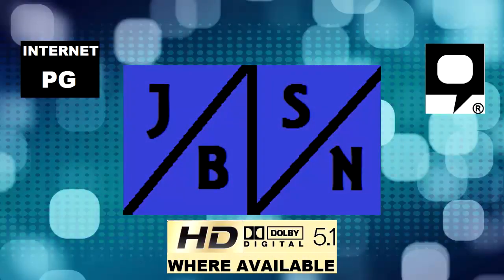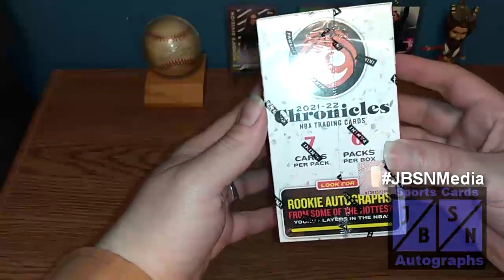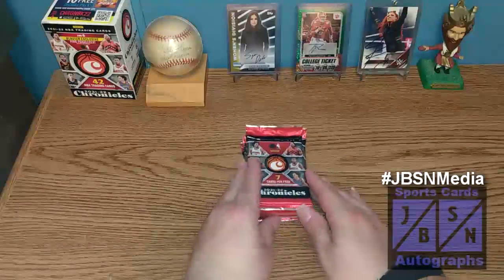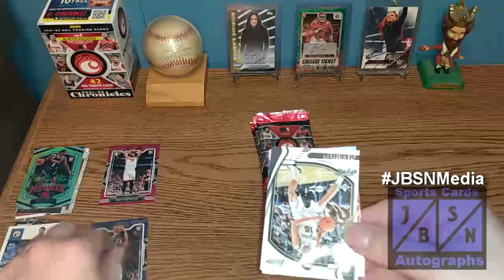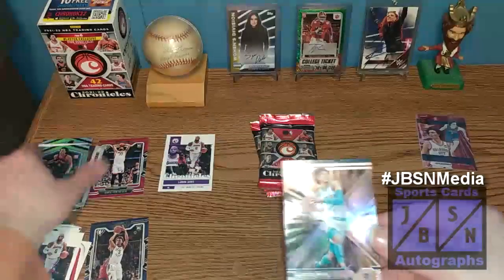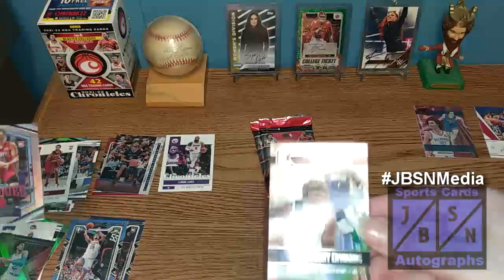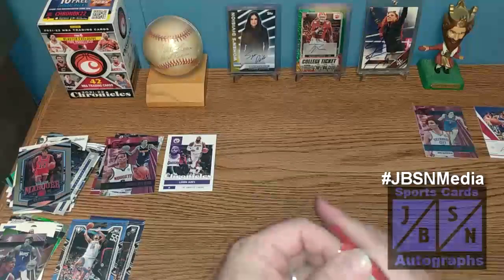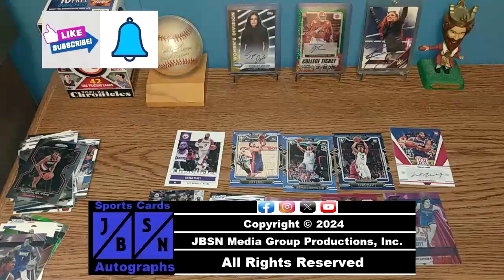I Pulled THIS Hometown Heroes Rookie Auto!!! | 2021 Panini Chronicles NBA Blaster Box Break #2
We are taking another look at 2021-22 Panini Chronicles NBA Basketball Cards. We've got a Blaster Box to open today with lots of good things to look for including Top Rookies, Parallels, Autos, Mem Cards, & More. Find out what we were able to pull.